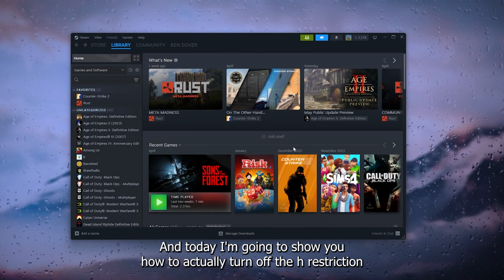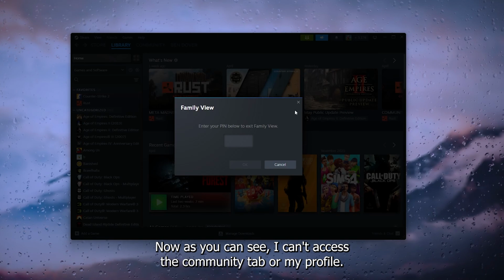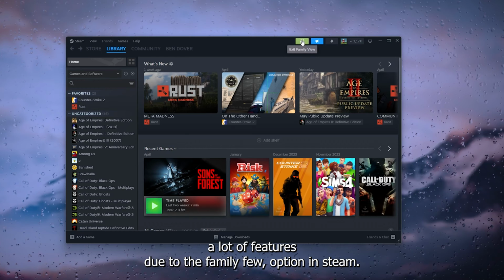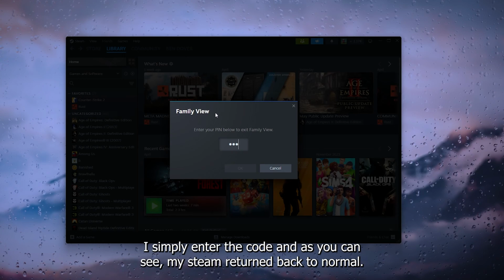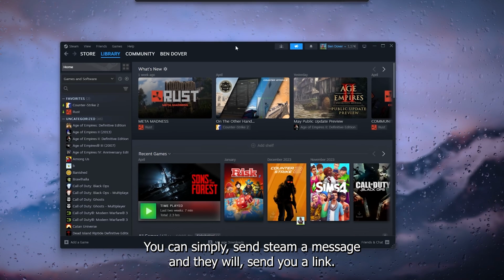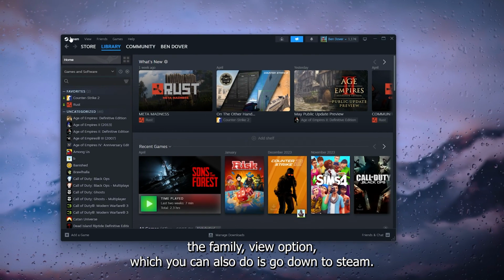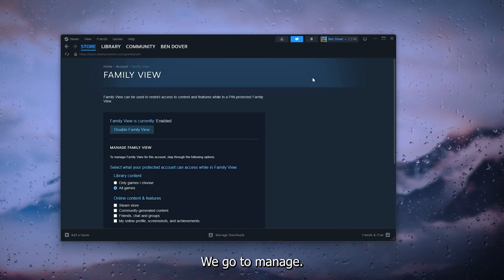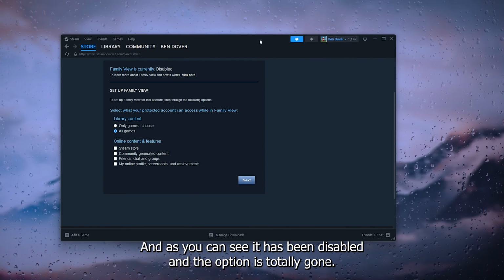How To Turn Off Age Restriction in Steam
Unlock access to a world of gaming content by learning how to turn off age restrictions on Steam! Whether you're a parent managing family accounts or an adult player looking for unrestricted access, this tutorial has you covered. In this video, we'll guide you through the simple steps to adjust age restrictions in your Steam settings, ensuring you have full access to the games you love. Say goodbye to frustrating limitations and hello to a wider gaming experience! Watch now and take control of your Steam account today!